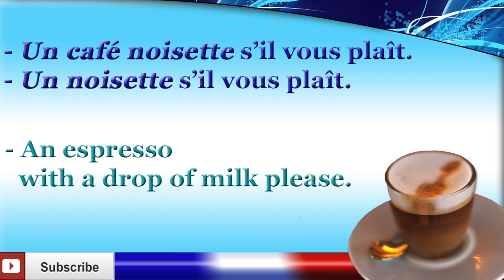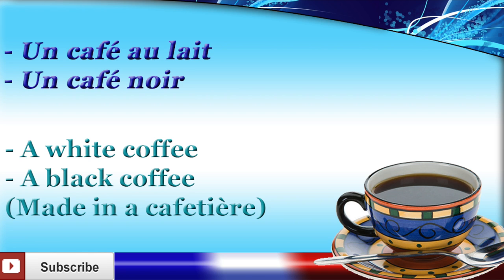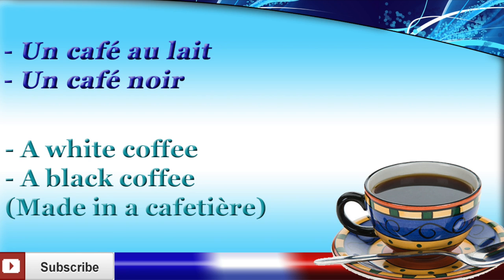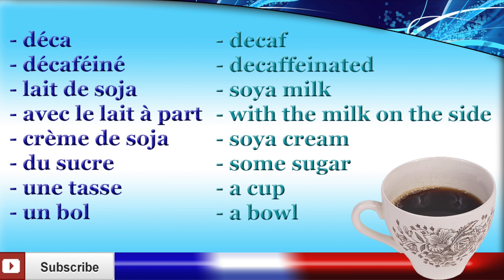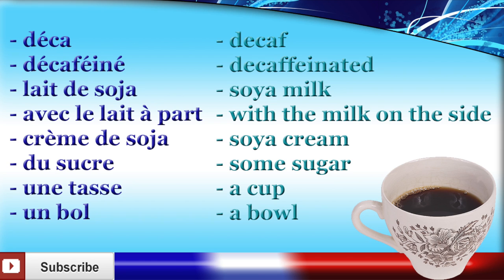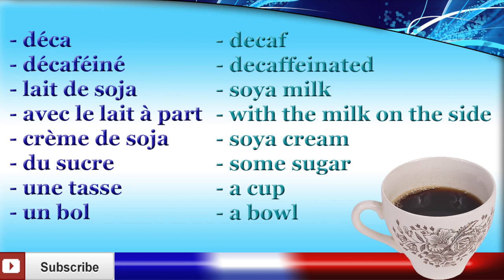FRENCH VOCABULARY & PHRASES - HOW TO ORDER COFFEE IN FRANCE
Learn how to order coffee in France. Whether it be black, white, with or without sugar, a latte, an espresso, a cappuccino or any other coffee you're likely to want to order in a French café, Cindy has you covered.

Learn French With Cindy

Frencheezee